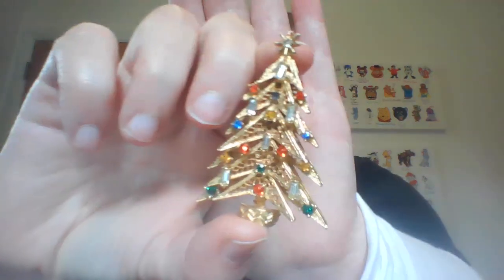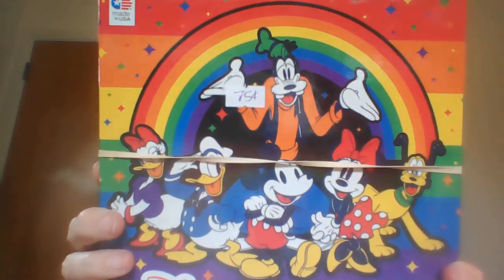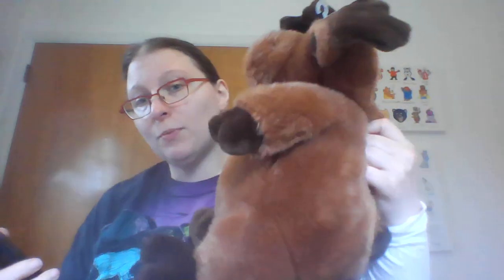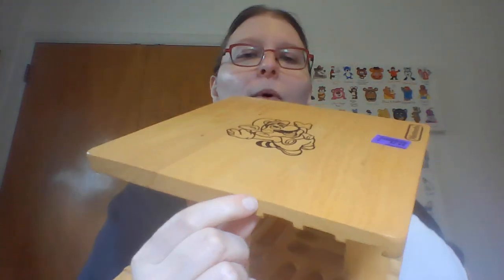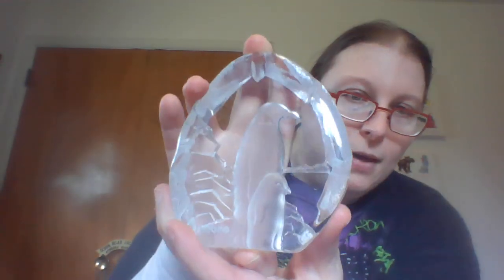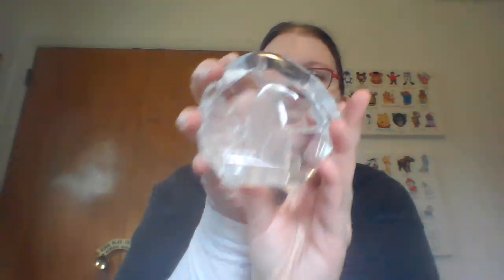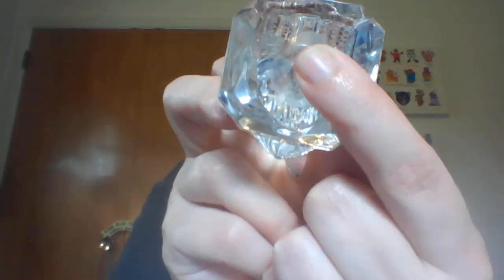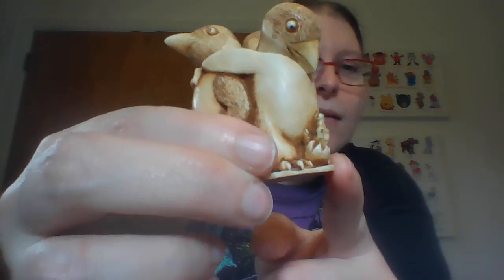Rummage Sale and Thrift Shop Finds 3 September 2022 Haul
Penguins, a moose, nintendo, and some other weird things.